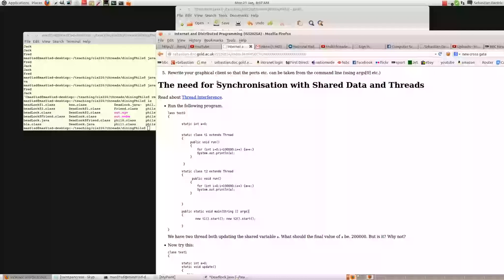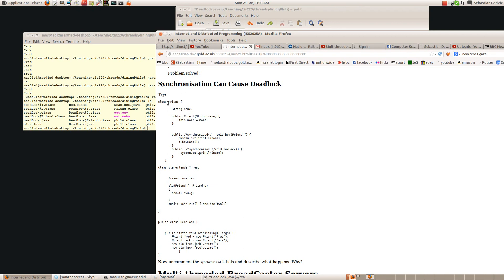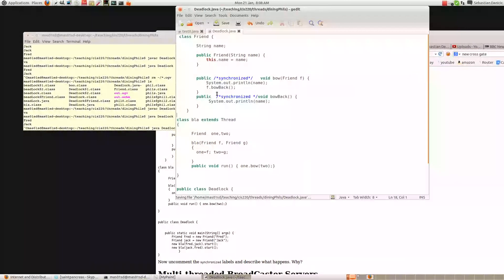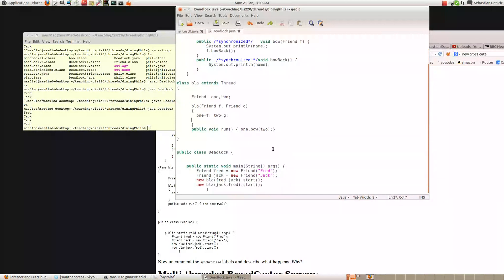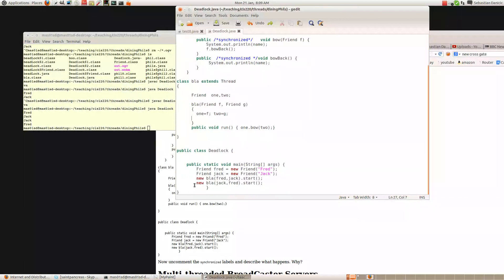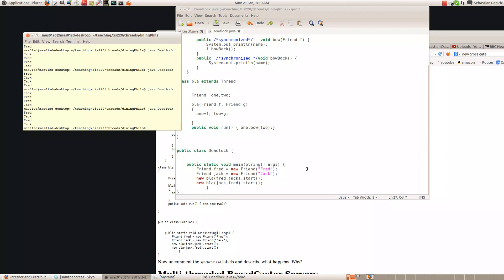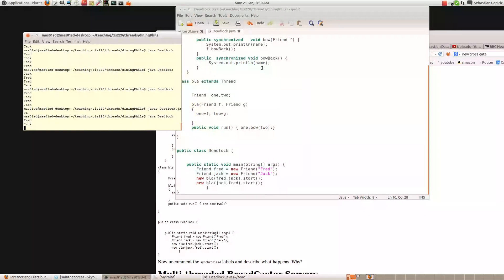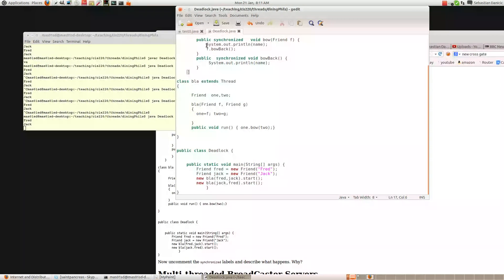Deadlock in Java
A video (see http;//sebastian.doc.gold.ac.uk)